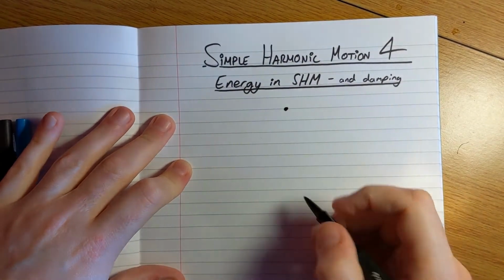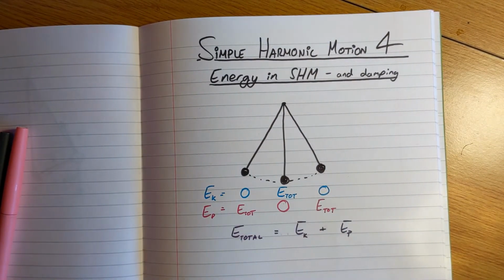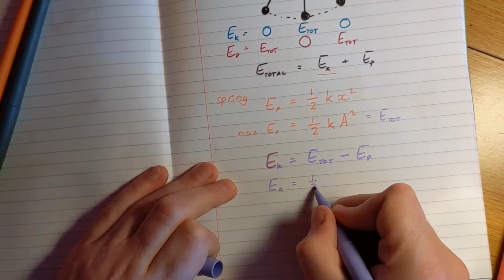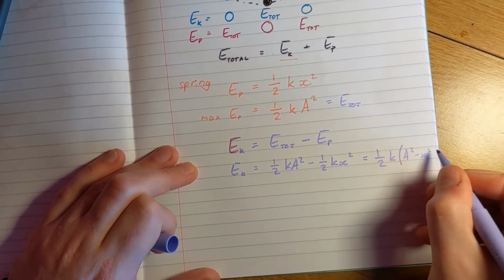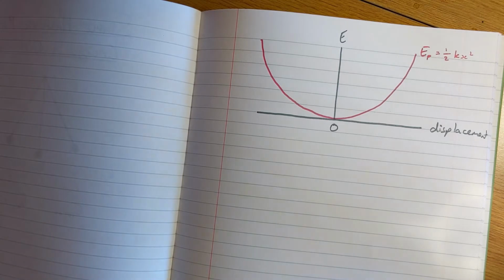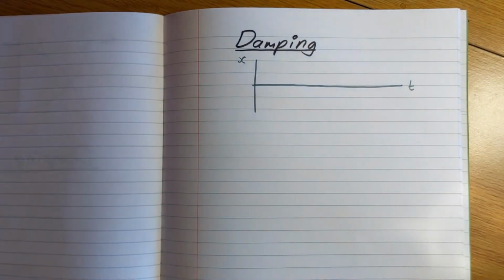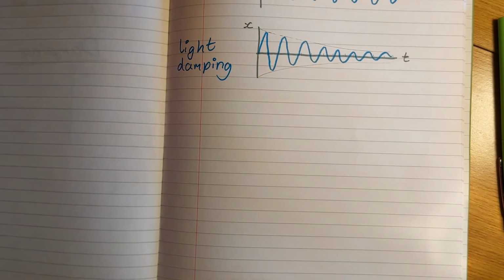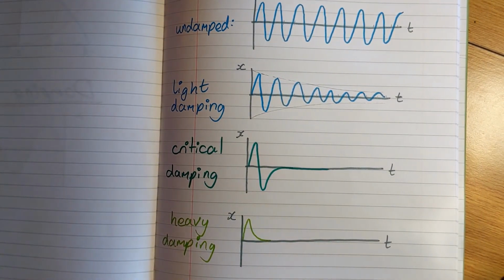Simple Harmonic Motion 4: Energy and damping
This video is potentially the best one yet. The subject matter is a bit heavy, but it is critical that you muster up the energy to watch it.